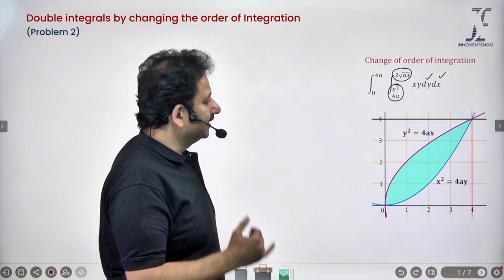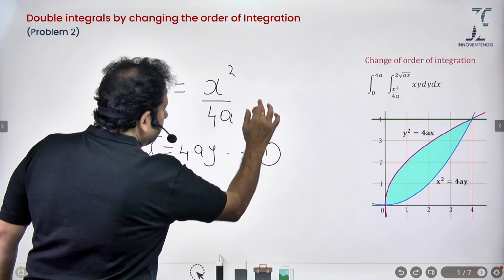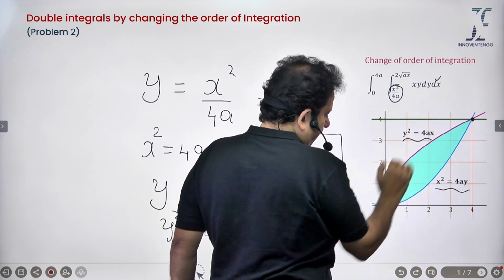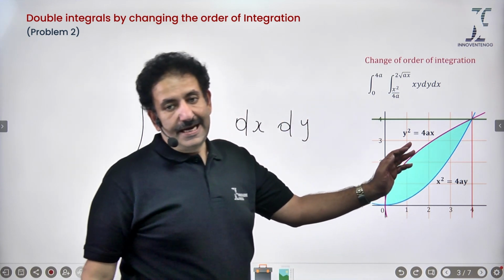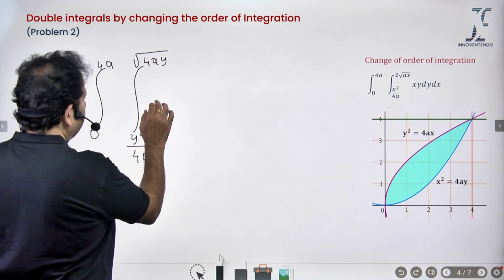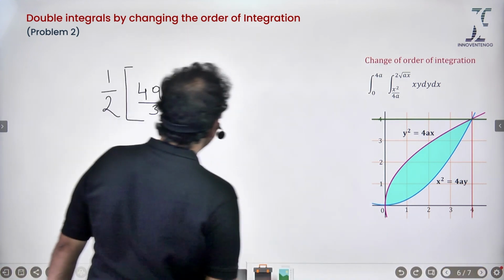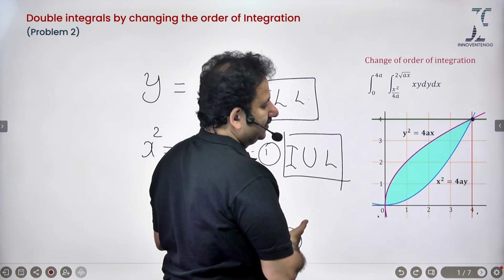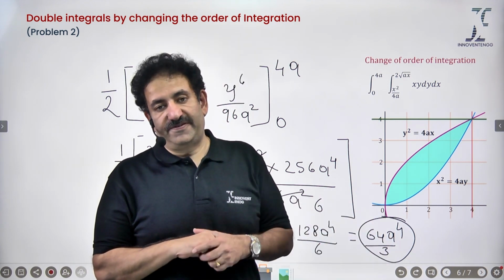Changing the Order of Integration in Double Integrals - Problem 2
In this video, we'll dive into a new problem and explore how to change the order of integration in double integrals to simplify calculations and find the solution faster. The problem we'll tackle involves finding the volume of a region bounded by two curves, but this time, we'll use a different set of functions and explore new techniques for changing the order of integration.

First, we'll review the basics of double integrals and discuss why changing the order of integration can be such a powerful tool. Then, we'll walk through the problem step-by-step, explaining the logic behind each step and demonstrating how to manipulate the integrals to make the calculations easier.

Whether you're a student studying calculus or a curious learner interested in mathematics, this video will provide you with a clear and concise explanation of how to solve Problem 2 by changing the order of integration in double integrals. By the end of the video, you'll have a deeper understanding of this powerful technique and be ready to tackle more challenging problems on your own.

So, join us on this journey and let's explore the fascinating world of double integrals and changing the order of integration together.